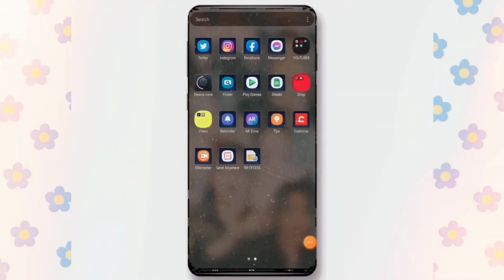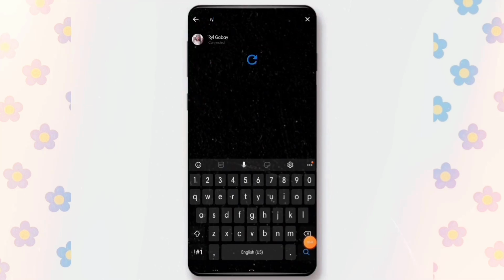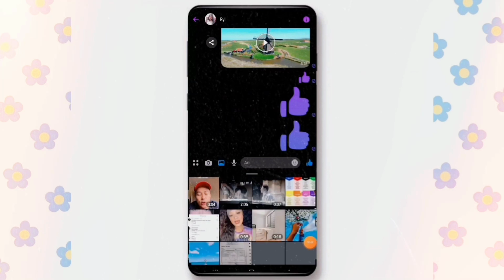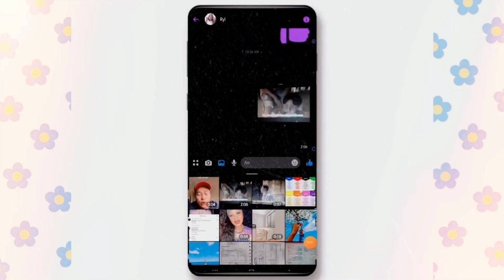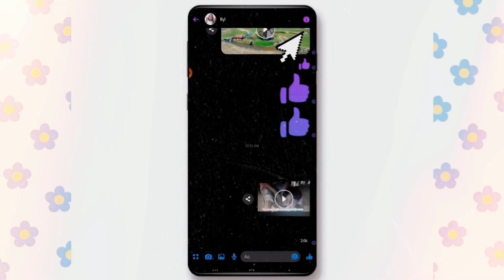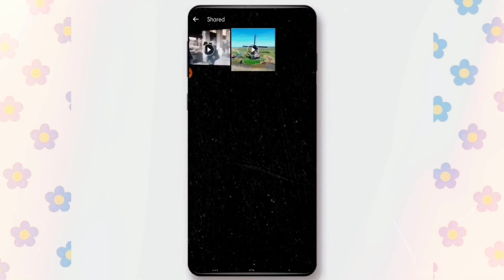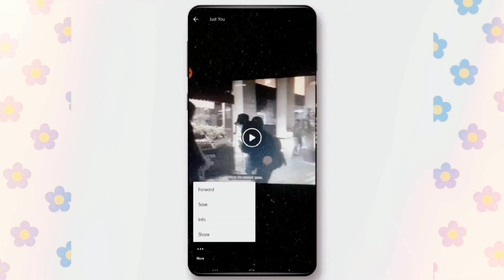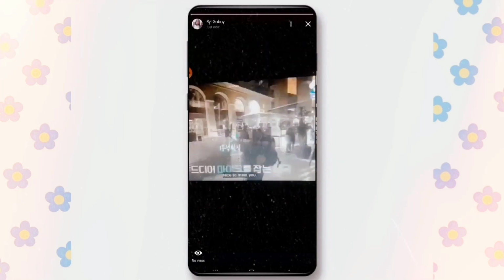HOW TO ADD A LONGER VIDEO STORY ON NEW UPDATE MESSENGER 2021? (Android) | Sheryl Gabay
what's up, guysss?!!! For today’s video, I want to share with you HOW TO ADD LONGER VIDEO STORY ON NEW UPDATE MESSENGER? since a lot of you did comment in this YouTube video of mine and my tutorial on android is no longer applied to this new update messenger, so here’s the tutorial for you.

► 𝐅𝐑𝐄𝐐𝐔𝐄𝐍𝐓𝐋𝐘 𝐀𝐒𝐊𝐄𝐃 𝐐𝐔𝐄𝐒𝐓𝐈𝐎𝐍𝐒:
Video Editor: Capcut
Age: 21
Camera: Iphone 7
Love, Sheryl ♡